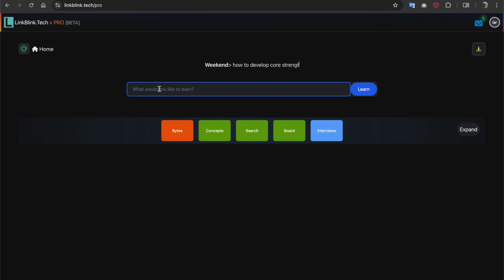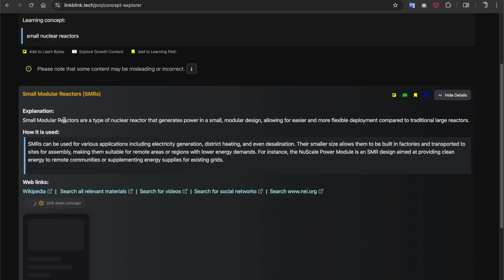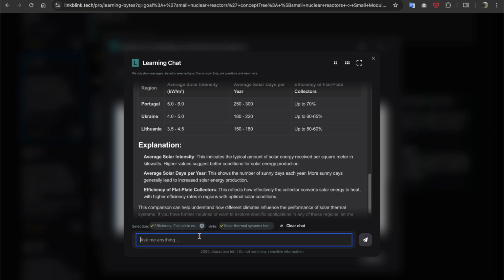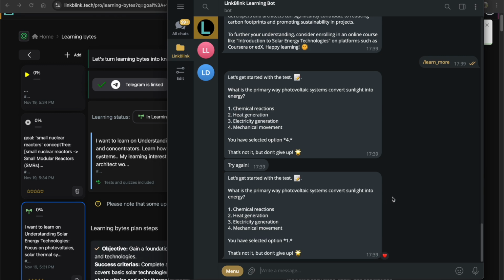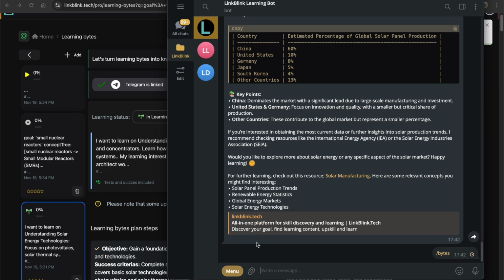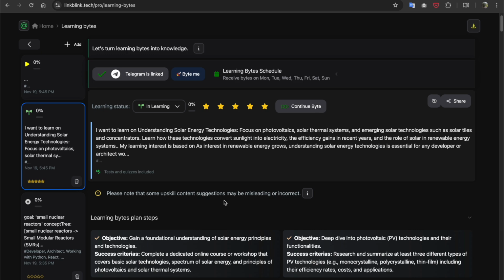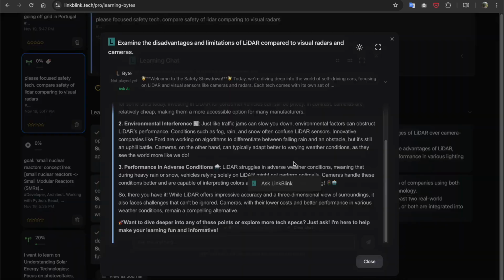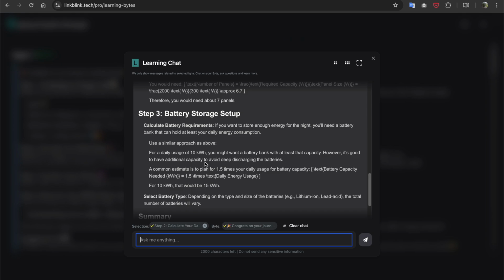Ask LinkBlink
Ask LinkBlink for your daily learnings, insights, and stretching your curiosity. This is a short demo of capabilities, including-

- creating learning bytes for your busy schedules
- learning with AI in your messenger
- learning with AI on your desktop
- continuous learning to help you achieve what you want in life and profession

AkLinkBlink and happy learning!